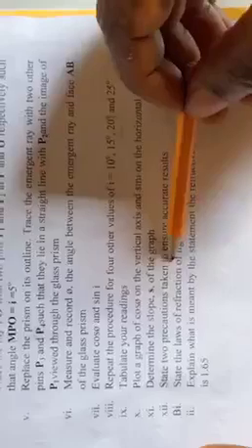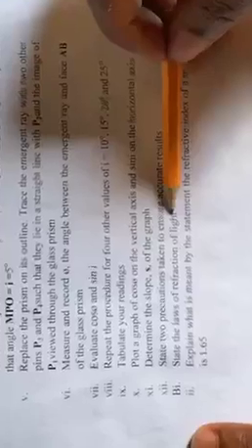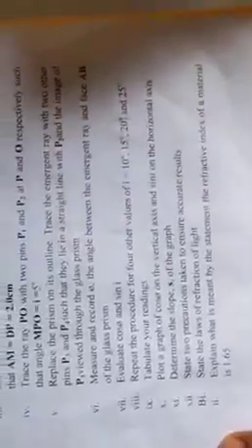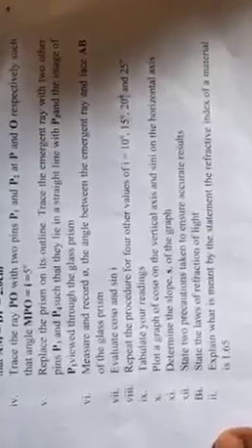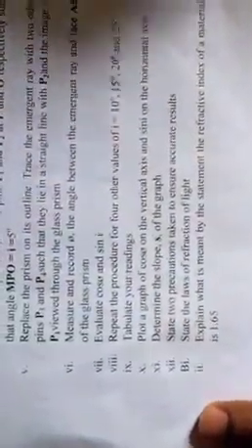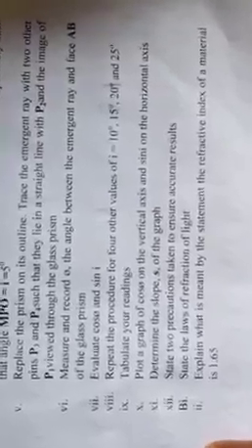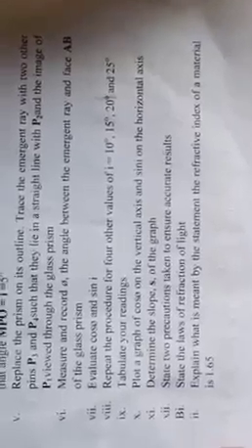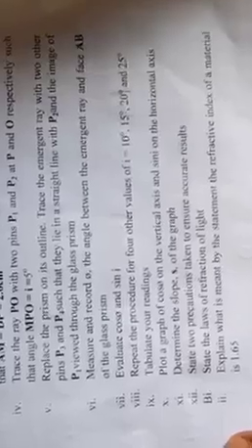Demonstration of Snell's Law using Rectangular Prism (Physics)